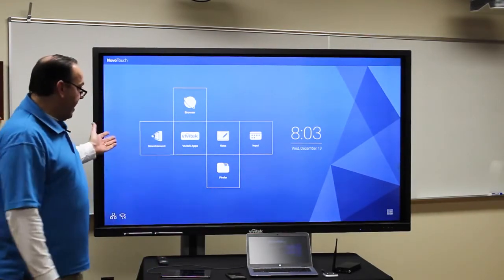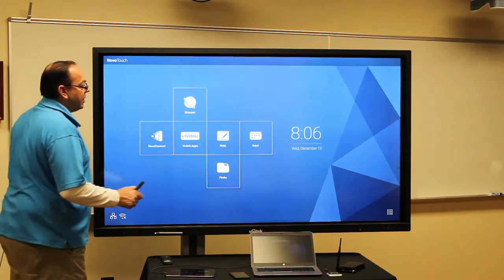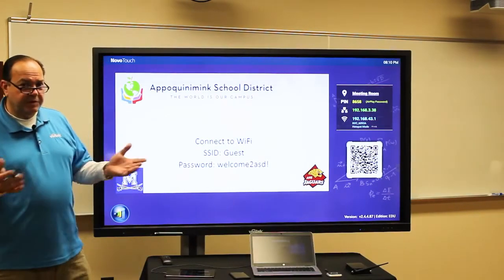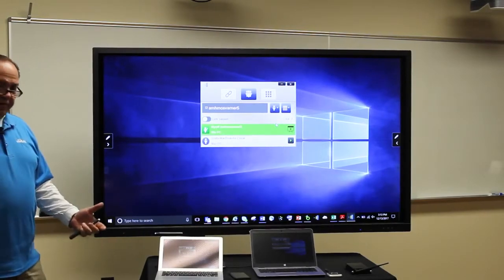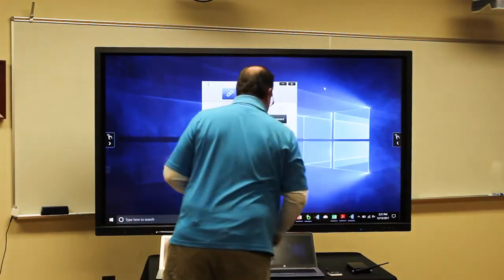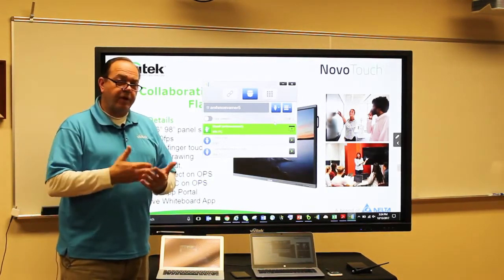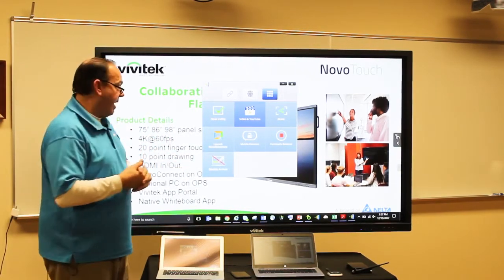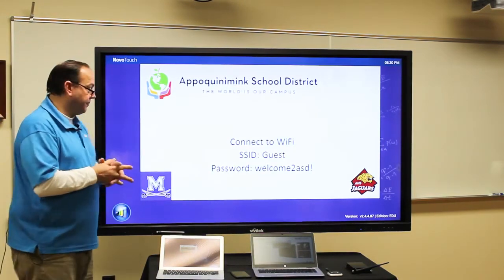Vivitek NovoTouch Interactive Display. Detailed Demonstration. Call us @ 9999822336.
NovoTouch is a powerful all-in-one touch display that is ideal for education, conference rooms, meeting areas and corporate lobbies. Equipped with Vivitek's NovoConnect, it provides wireless screen sharing from any device.